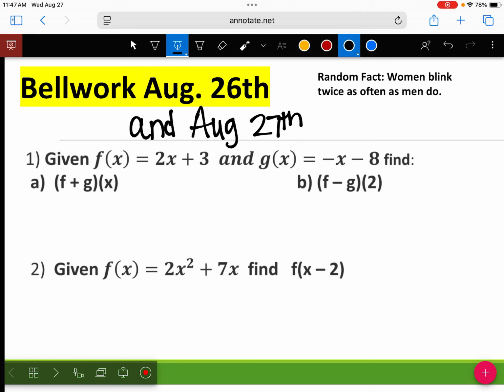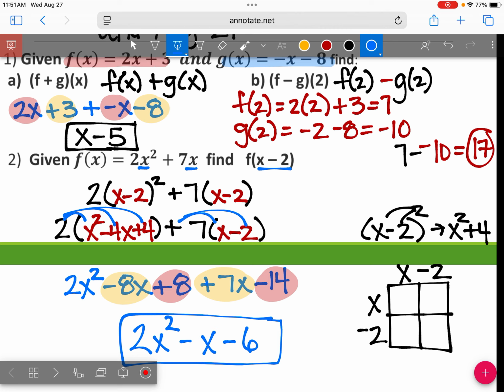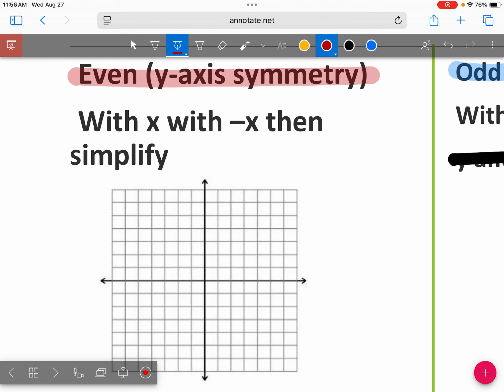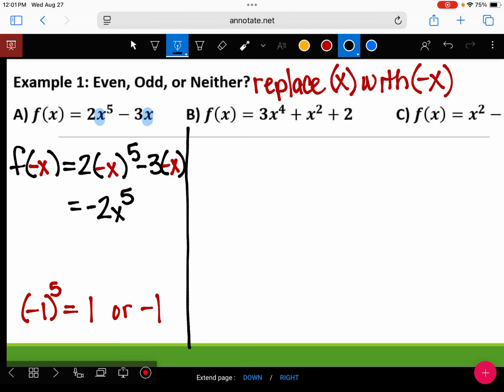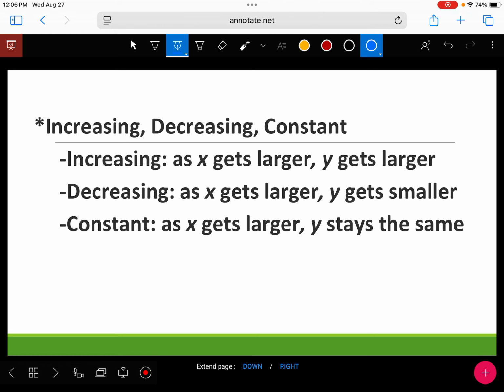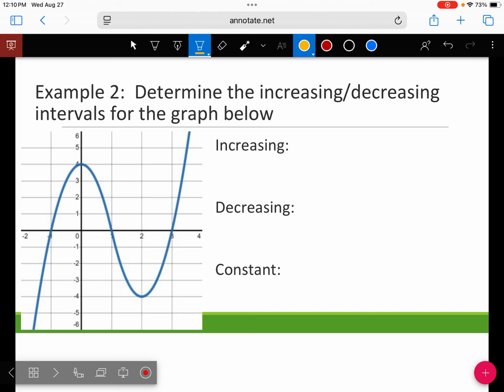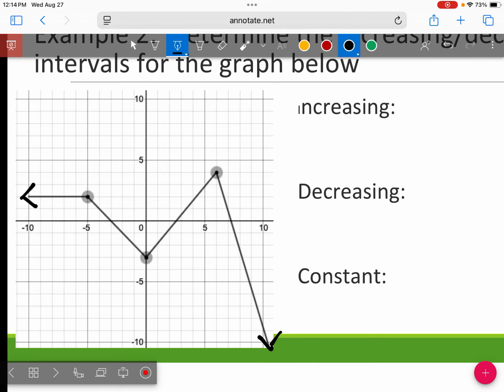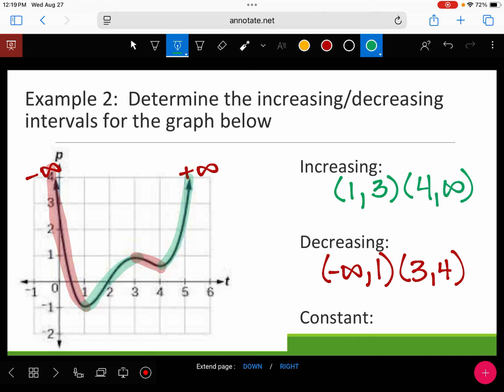8/27 PC 2.3 increasing/decreasing intervals